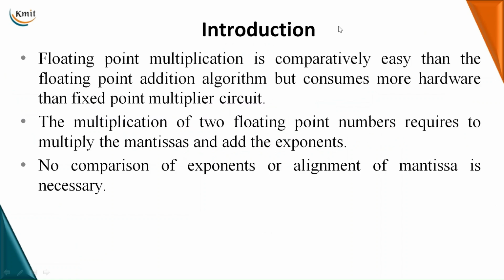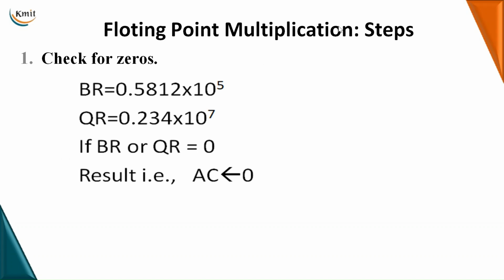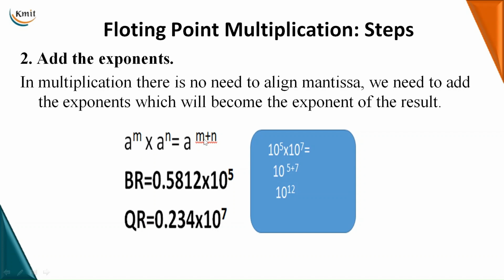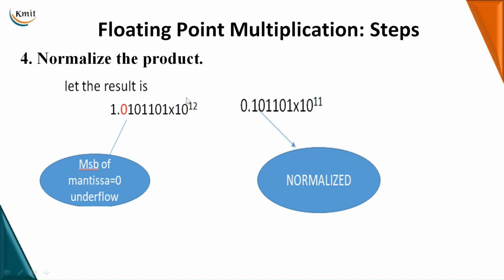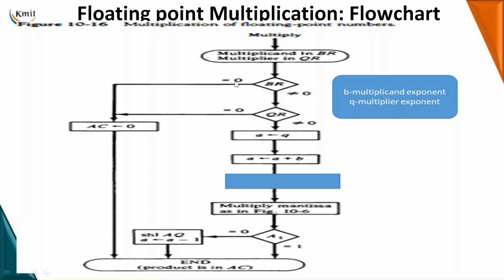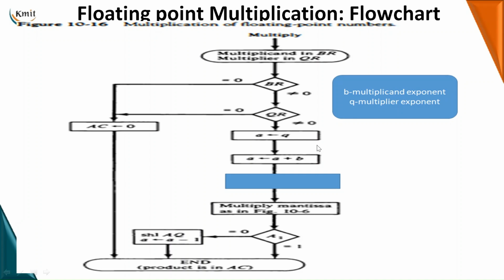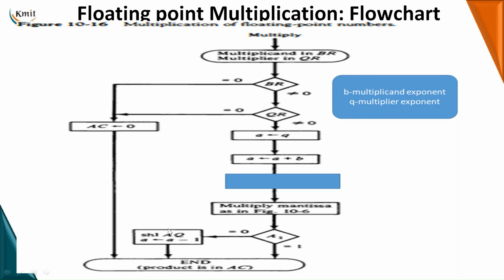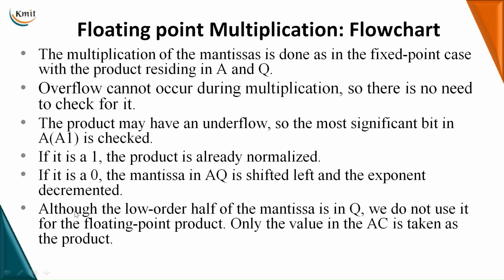UNIT - 3_FLOATING POINT MULTIPLICATION PART-1